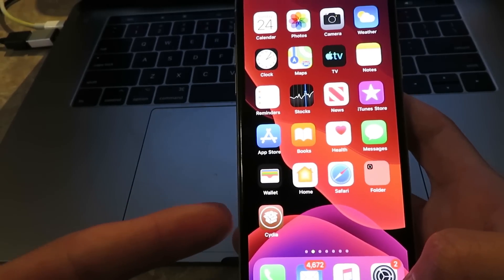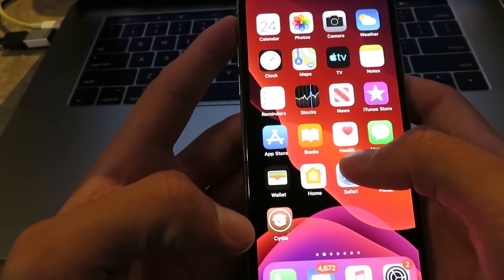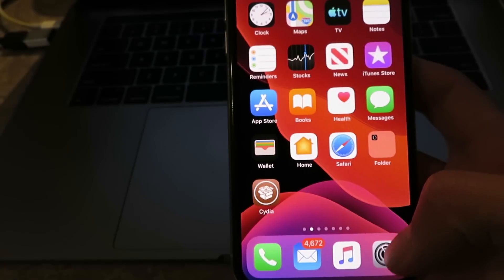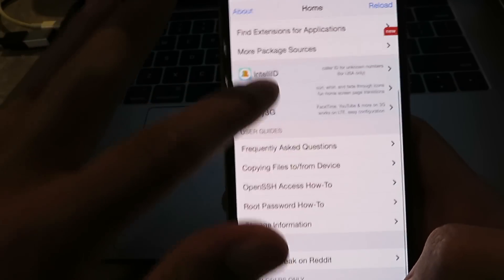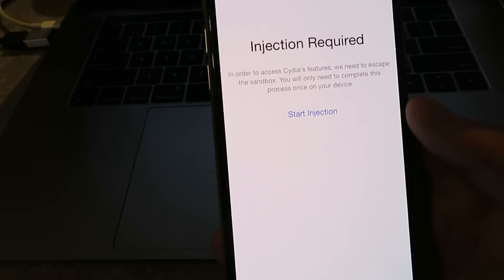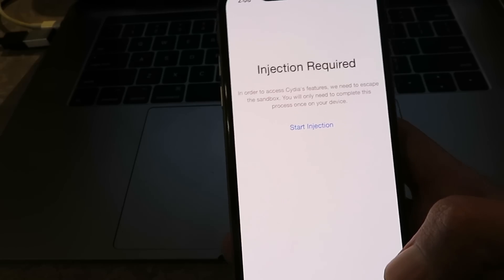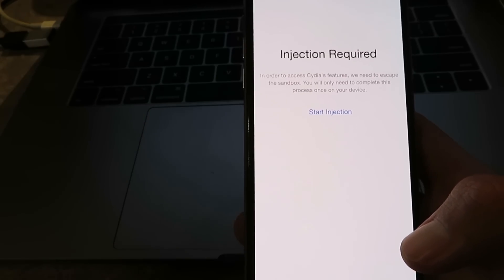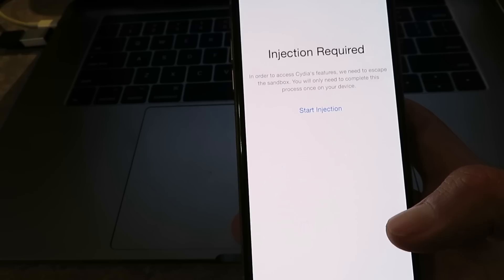How To Jailbreak iOS 13.2.3 🔥 iOS 13.2.3 Jailbreak (NO COMPUTER)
Hi everyone today I show you to jailbreak ios 13.2.3  without computer now! You  don't need to do a bunch of crazy things to get it working! Simply follow my guide and you'll install cydia on your iphone asap! This is the only available method that works to jailbreak ios 13.2.3 untethered so do it while it still does! You actually only have to do it once  and it stays forever!

This is definitely the greatest ios 13.2.3 jailbreak released to date! It's so easy to do and even better its 100% untethered! You need to make sure you follow the injection process very carefully, don't miss a step or rush it!

Cydia is the top jailbreak suite for apple devices. I'm so glad I found a way to set it up on the latest A12 devices. In this video I did it on my iphone XS and  I even heard it's working on iPhone 11 as well!